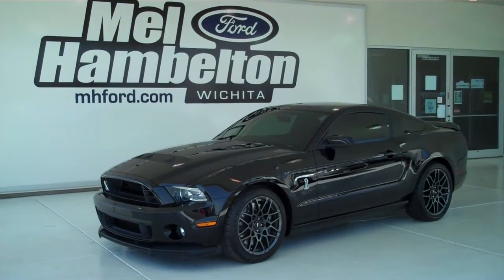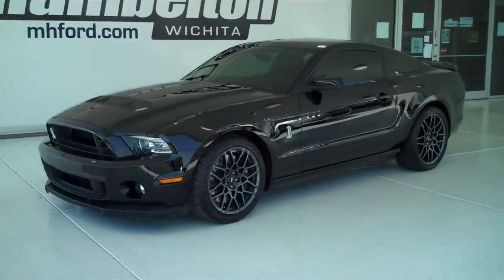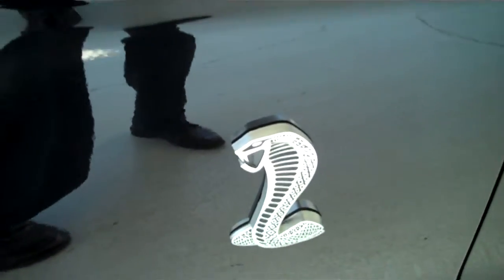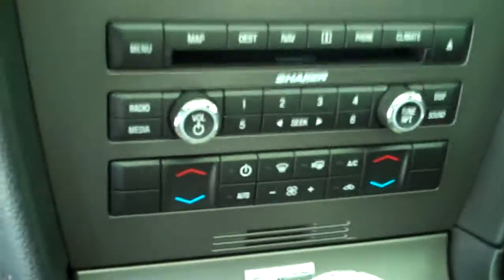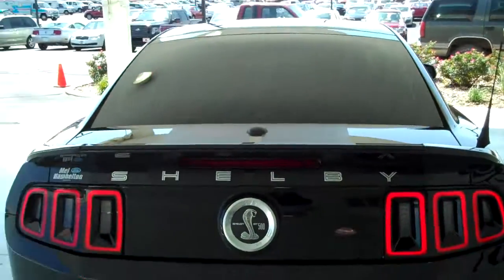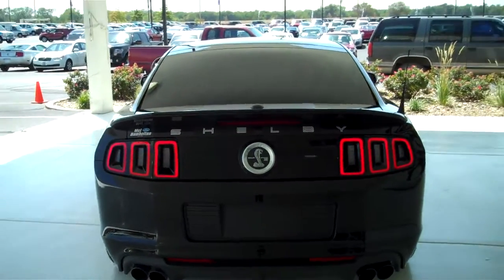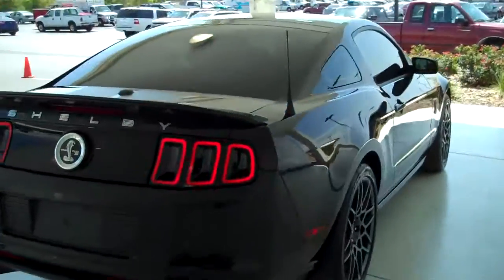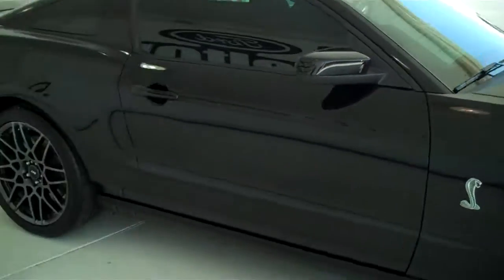121892A - 2013 Ford Shelby GT500